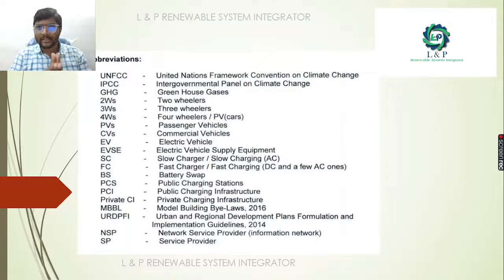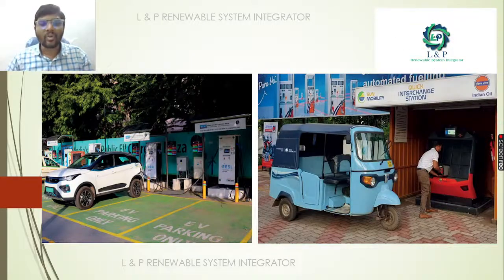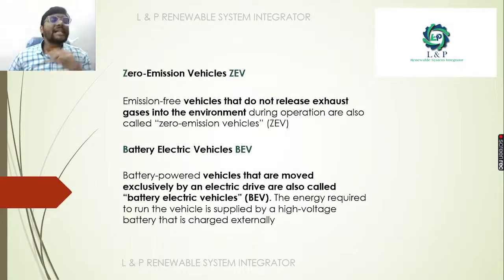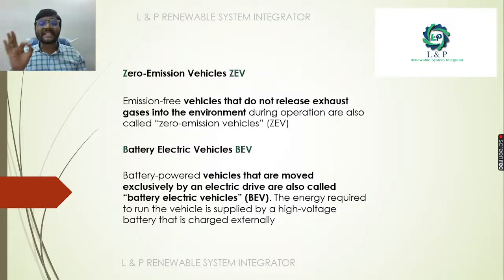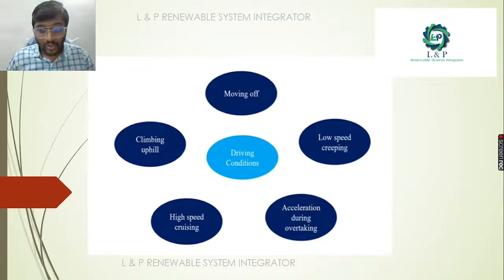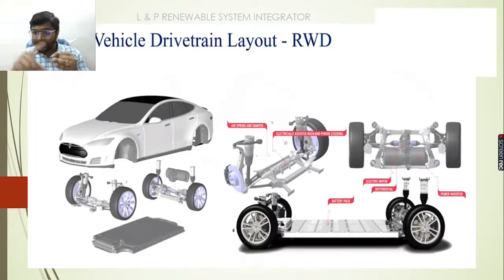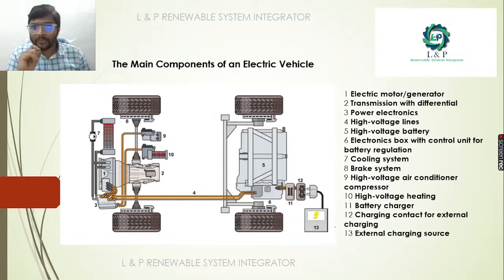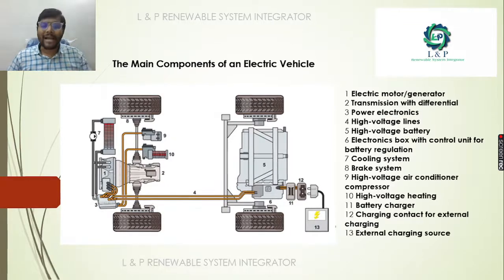BASICS OF ELECTRIC VEHICLE TECHNOLOGY PART-1 OF 25 ENGLISH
PLEASE CONTACT

WHAT IS ELECTROMOBILITY ?

WHAT IS Zero-Emission Vehicles ZEV ?

WHAT IS Battery Electric Vehicles BEV ?

WHAT ARE THE DRIVING CONDITIONS FOR A
VEHICLE ?

WHAT ARE The Main Components of an
Electric Vehicle ?